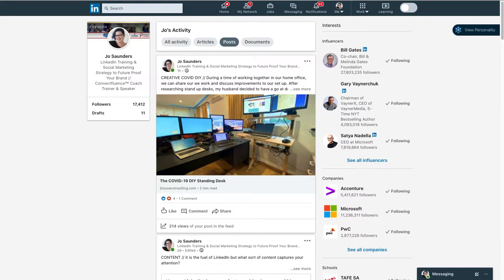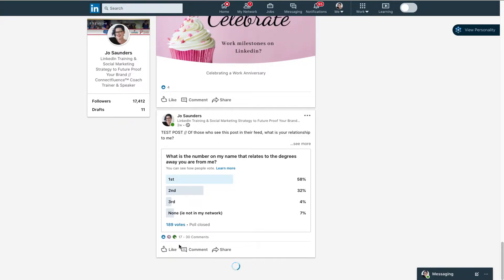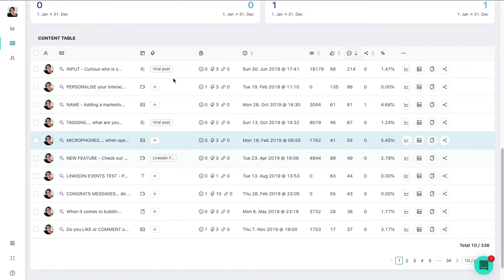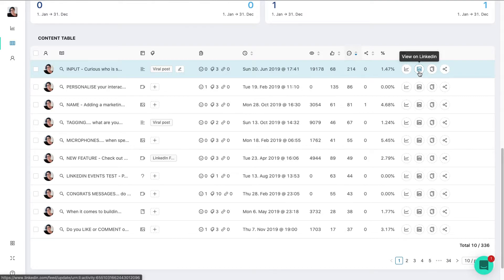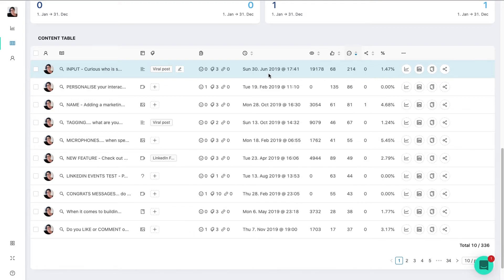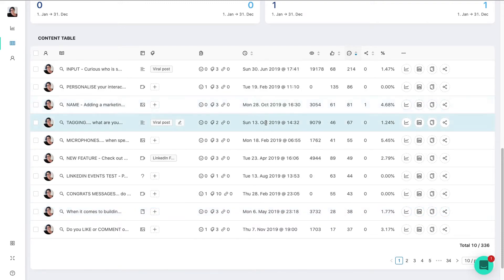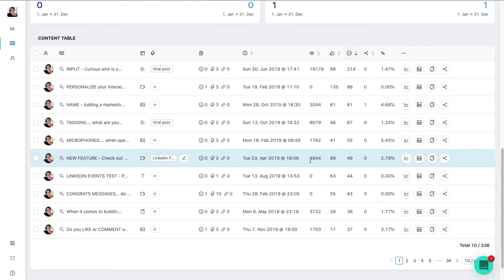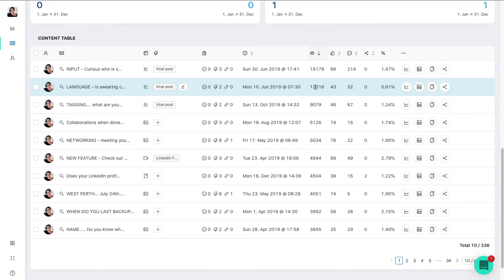How to Review Your LinkedIn Post Performance // Shield App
How do you know which posts perform best on LinkedIn? How do you identify patterns for future content creation on LinkedIn?

🔥  Views
🔥  Likes & Reactions
🔥  Comments
🔥  Shares

LinkedIn doesn't show you your most viewed, your most engaged and it doesn't show you the time of day, or date.

What is the best time to post on LinkedIn?

There is no single answer. It depends on many things. Looking back at your LinkedIn activity will not show you your own timing success.

Here is a tool that does all that and more.  Introducing Shield App.

Jo Saunders is a LinkedIn marketing strategist, trainer and a Social Media Educator of the Year finalist. She shows graduates, professionals, leaders and teams how to energise brand visibility, establish connection, enhance credibility and earn influence using tools such as LinkedIn.

The concept of connectfluence started in the early 90s through running an international penfriend club, designing and managing events and falling in love with social media marketing.

Jo is the only Australian LinkedIn expert to be invited to speak at the largest social media conference, Social Media Marketing World, was named one of the 2019 Top 50 Social Media Marketing Influencers by TopRank Marketing and is the only LinkedIn expert with blue hair.

She is the co-author of ‘Get Good or Get Off – A Guide to Getting it Right on Social Media’, the Get Sorted online program, co-host of LinkedInLocalPerth and YouTube video series ConnectionCouch.